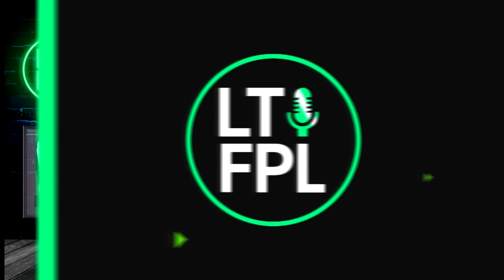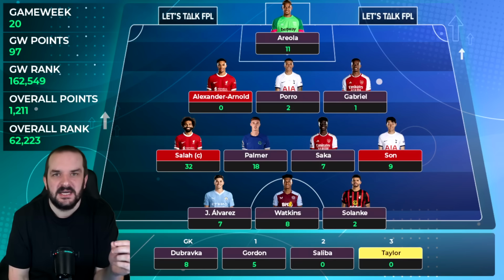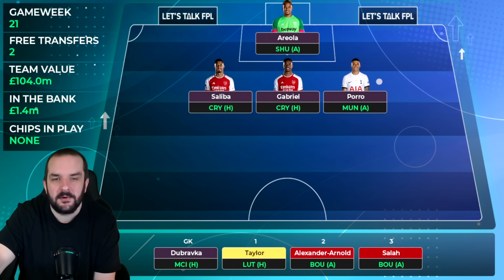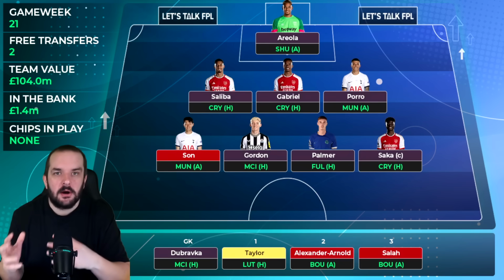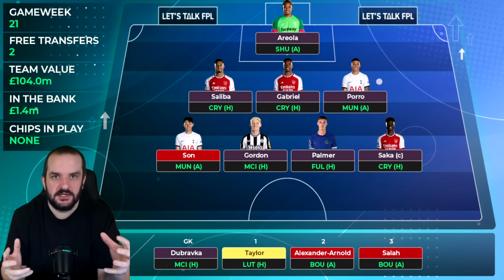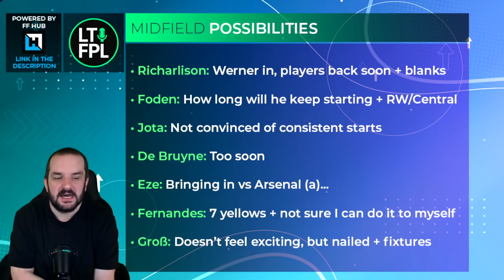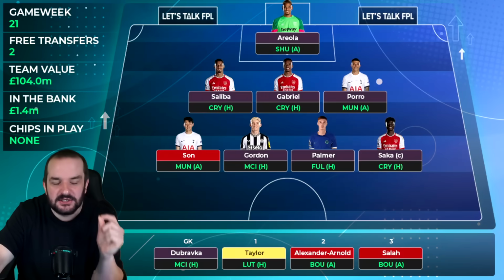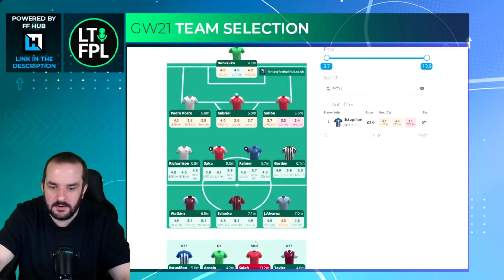FPL TEAM SELECTION GAMEWEEK 21 | FANTASY PREMIER LEAGUE 2023/24 TIPS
In this video I talk through my FPL Team Selection for Gameweek 21, and give thoughts on my picks, transfers and captaincy.
Join the Let's Talk FPL League:

Previous FPL Finishes:

2022/24 - 35,711
2021/22 - 9,975
2020/21 - 1,294
2019/20 - 162,555
2018/19 - 12,731
2017/18 - 21,436
2016/17 - 4,935
2015/16 - 92,554
2014/15 - 8,492
2013/14 - 104,345
2012/13 - 15,557
2011/12 - 10,463
2010/11 - 20,698

🏆 2022/23 - Chris Glover
🏆 2021/22 - Jamie Pigott
00:00 Intro
00:36 GW20 Review
04:20 GW21 Defenders
10:35 GW21 Midfielders
21:38 GW21 Forwards